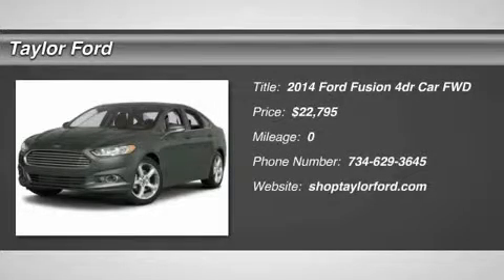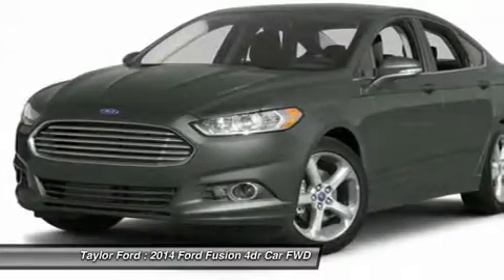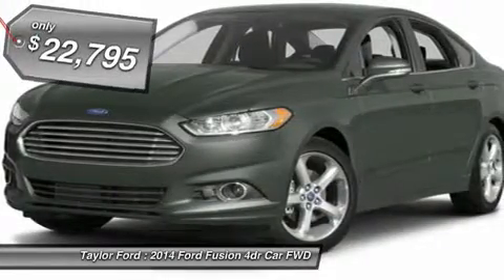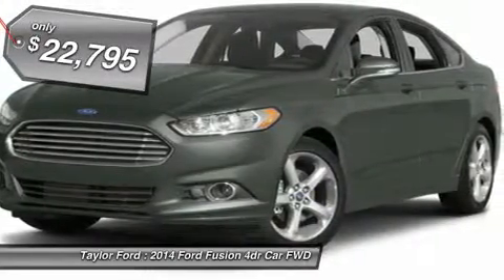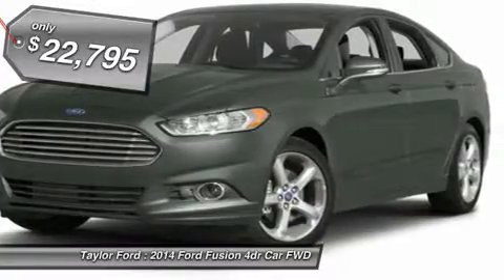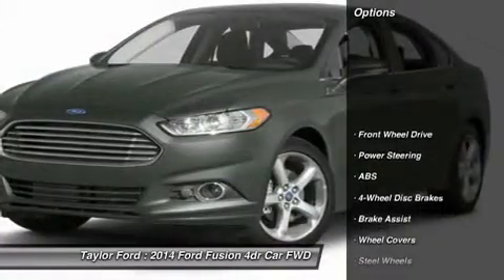2014 FORD FUSION Taylor, MI 267270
2014 FORD FUSION Taylor, MI
Stock# 267270

Taylor Ford
10725 South Telegraph

When you need a reliable and comfortable vehicle to take you to your cultural and civic activities, this 2014 Ford Fusion delivers. It's stylish, too! We've got it for $22,305. Edmunds gives it an A rating, so you get even more for your money. This sedan is one of the safest you could buy. It earned a safety rating of 5 out of 5 stars. Is this the vehicle you've been waiting for? Come on down and find out for yourself!